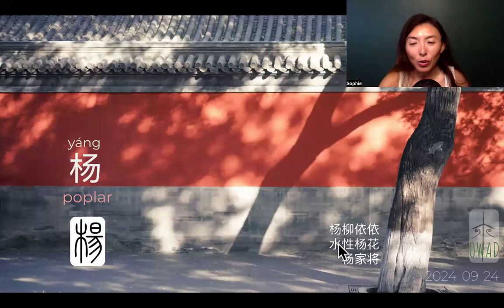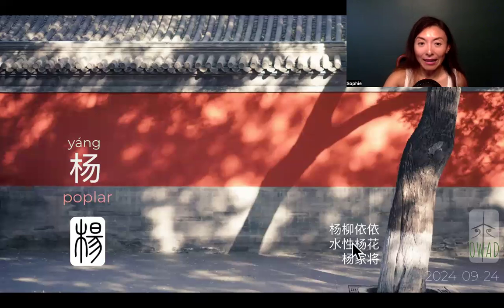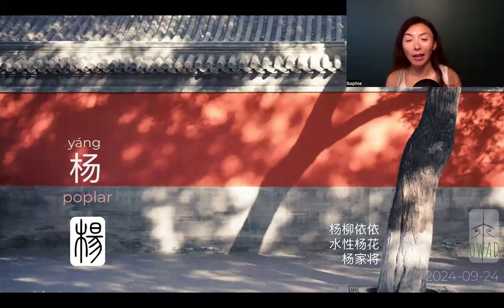Poplar (杨) | S4E268 | OWAD Learning Mandarin Chinese